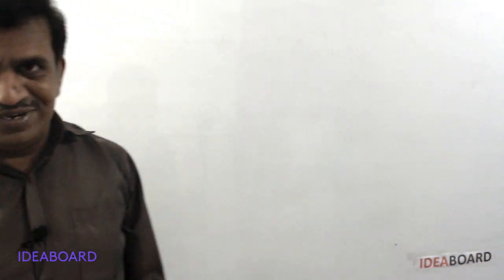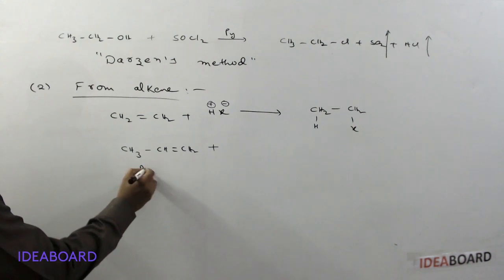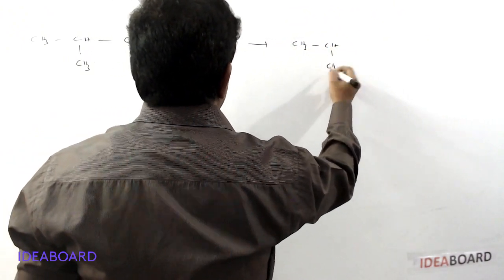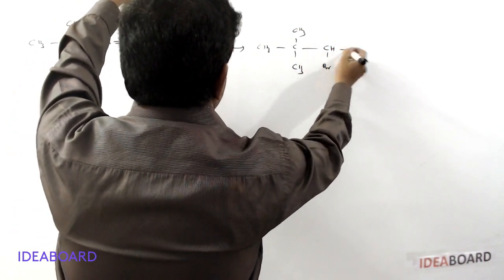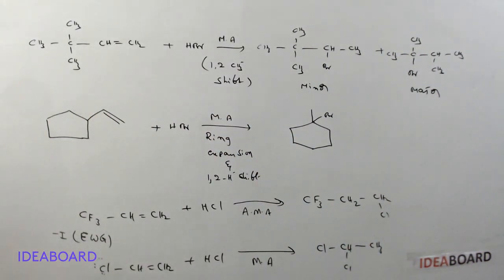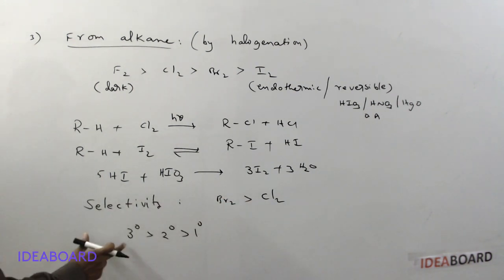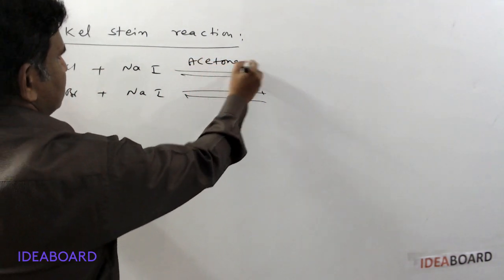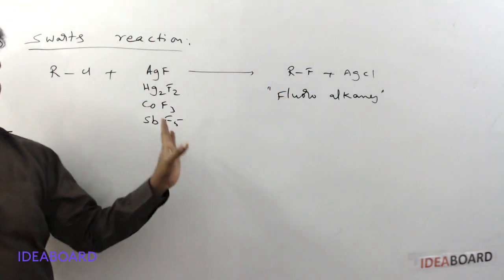DAY 21: METHODS OF PREPARATION OF ALKYL HALIDES